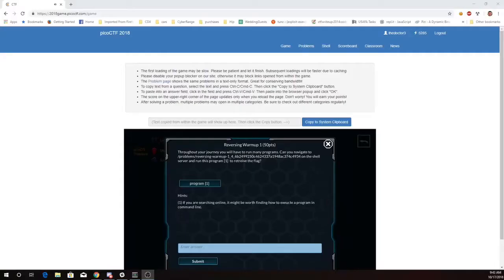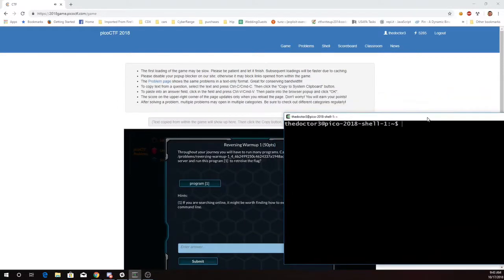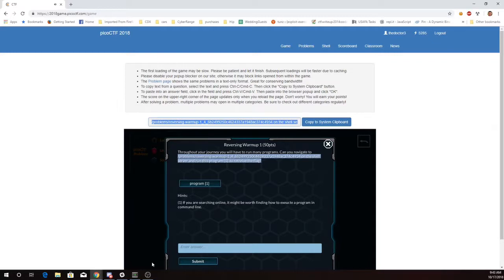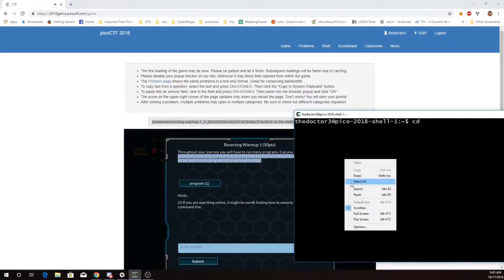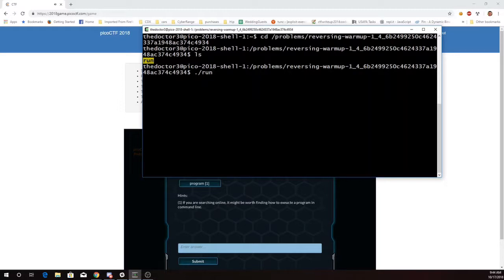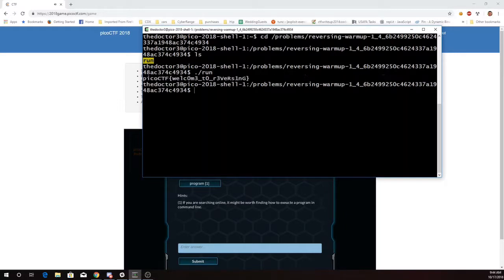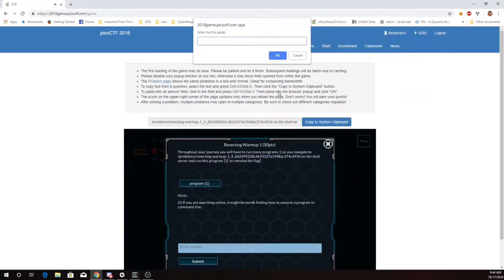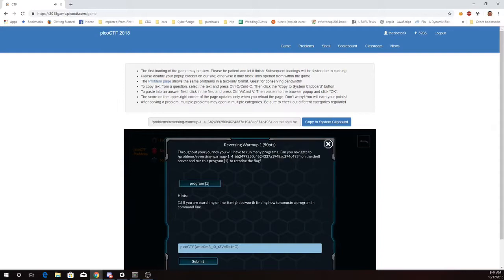pico2018 reversing warmup 1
run a program from Linux command line.